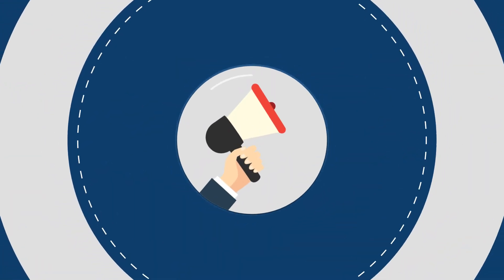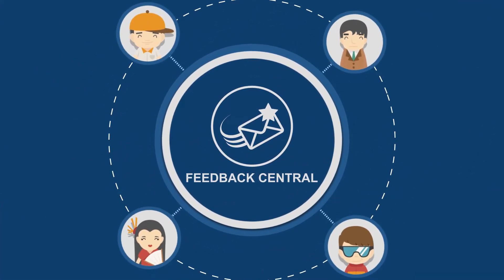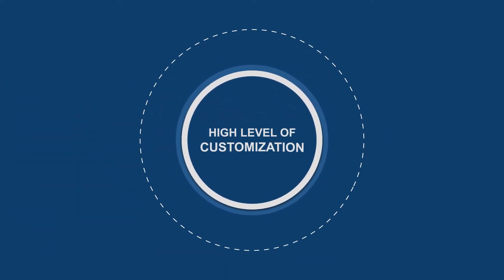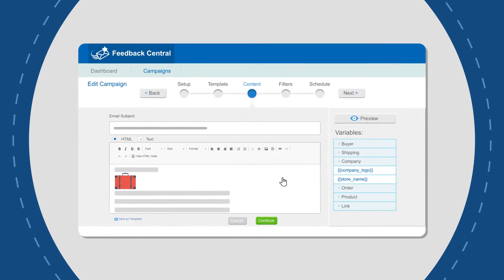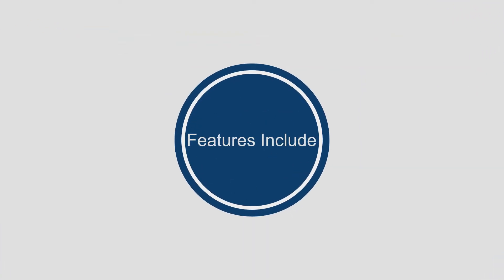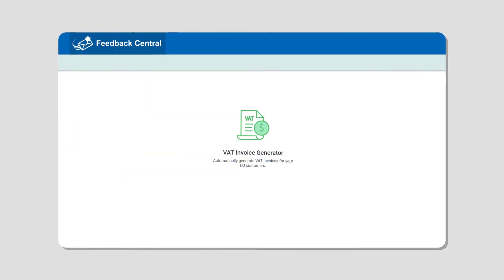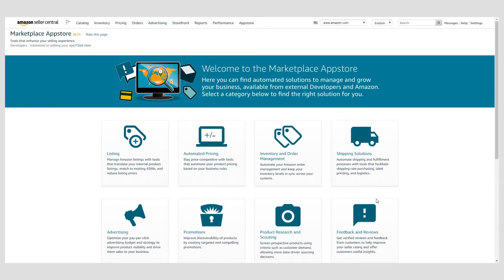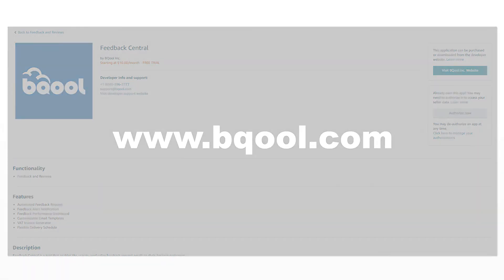BQool's Feedback Central is Now Available on the Amazon Marketplace Appstore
BQool is excited to announce that Feedback Central is now available on the Amazon Marketplace Appstore.

Feedback Central is a tool that enables the user to send seller feedback request emails to Amazon customers following their purchase. Additionally, it will send out alerts when the user receives negative feedback.

Feedback Central has a high level of customization: users can choose one of BQool's default templates, they can also add variables such as product pictures, product details and company logos. Users can also filter orders by date, order status and the buyer's previous feedback.

Features include -

• Automated Feedback Request
• Feedback Alert Notification
• Feedback Performance Dashboard
• Customizable Email Templates
• VAT Invoice Generator
• Flexible Delivery Schedule.

If you’d like to try BQool's Feedback Central, you can find us in the Feedback and Reviews category on the Marketplace Appstore within your seller account.

The Marketplace Appstore is a one-stop-shop where the small and medium-sized businesses that sell on Amazon can more easily discover quality applications to help them automate, manage and grow their business. Accessible from Seller Central, the Marketplace Appstore features applications created by Amazon and external developers and covers a range of functionalities across the selling lifecycle.